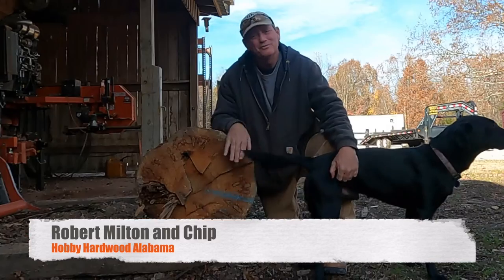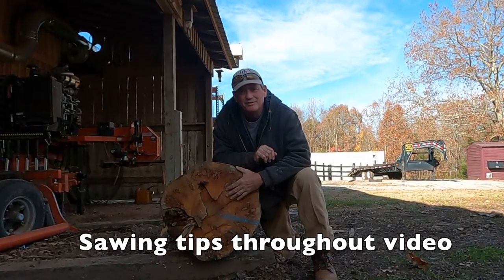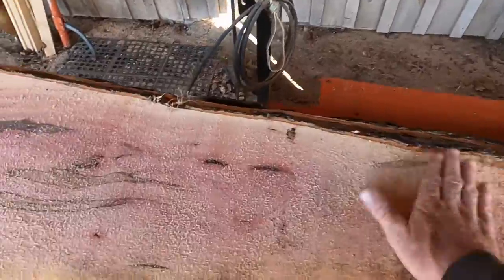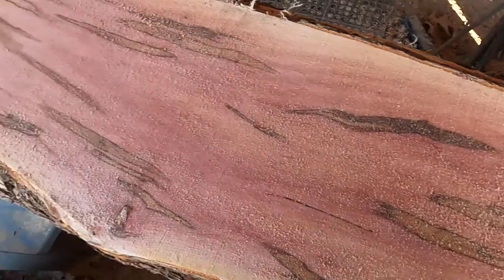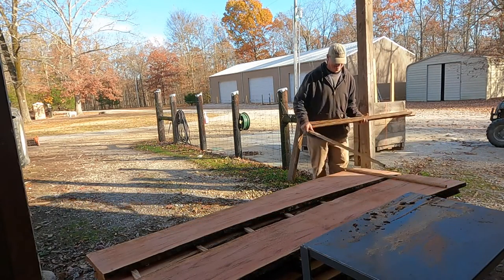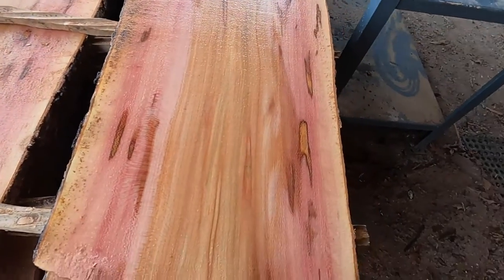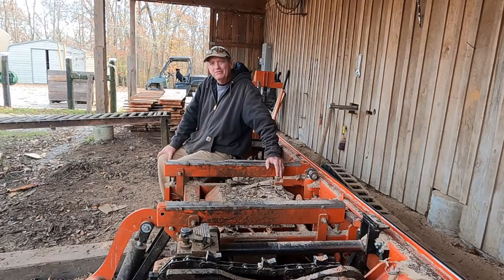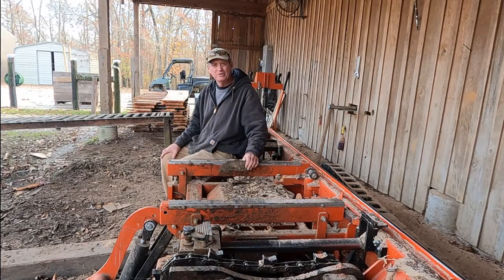Sawmill - Wood-Mizer LT-70 and Amazing Logs (Will Make You Look Twice!) at Hobby Hardwood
How we mill one of most beautiful logs we've sawn with our sawmill.   Absolutely stunning sycamore log with pink ambrosia.  Our WoodMizer LT70 bandmill sawmill cuts live edge wood and lumber fast and easily, and you can only imagine how this lumber would look in woodworking projects.  Our amazing Woodmizer LT-70 is fast and produces the best wood for wood working projects and our retail lumber business.

Welcome to Hobby Hardwood Alabama - a real, professional sawmill lumber production business, ranked by a national website as producing the highest quality wood in Alabama, of about 45 different species.  We are not a video company, but we are a real lumber company, and want to show others some of our money making and business sawmill techniques.  This video is another example of sawmilling for our business, Hobby Hardwood, Alabama.  We show how we mill logs, dry them and other things on our outdoor farm.  We use our amazing fleet of hardware and tools, such as our custom New Holland Tractor,  Wood-Mizer LT-70 sawmill, as well as our Cantek planers, Baker edgers, and SLR machines in action, operation, milling and while sawing logs to lumber.  The Woodmizer LT Super 70 sawmill is the the biggest, fasted and most automatic bandsaw mill Woodmizer makes, with joystick control and Diesel engine.  Very few sawmills are this fast, including Baker, Morgan, Harbor Freight, Cooks, Northern, Timber King, Norwood, Woodland, chainsaw mill, and Hudson.  It’s the fastest and most modern band mill Wood-Mizer makes, and produces the best lumber wood for wood working projects and our lumber business.  We also showcase our Nyle Kilns and air drying lumber techniques.   Lots of tips and tricks to make sawing and drying easier for beginners and professional woodworkers to keep our sawmill turning trees and logs into gold instead of firewood.  My buddy, Nathan Elliot, of Out of the Woods Sawmill, OTW, convinced me I needed to start filming our operation, so here goes.  Someday I want to have as many followers as other sawmill videos on Youtube, like Nathan and Outdoors With the Morgans.  We show how to make money with your sawmill, and pass on our how-to tips and tricks for better sawmilling.   Watch us use our sawmill, chainsaw mill, band saw, and bandsaw.
Go check us out on our other pages!